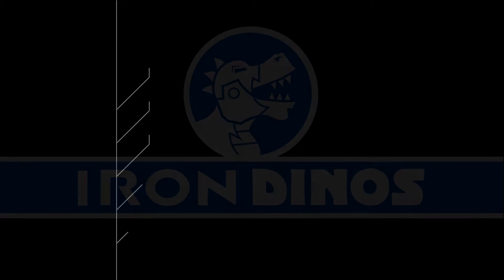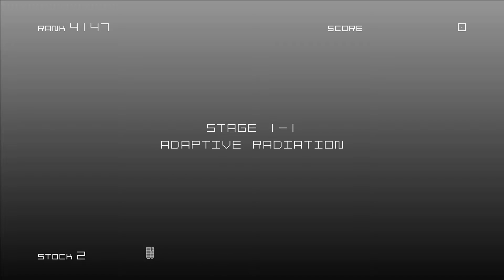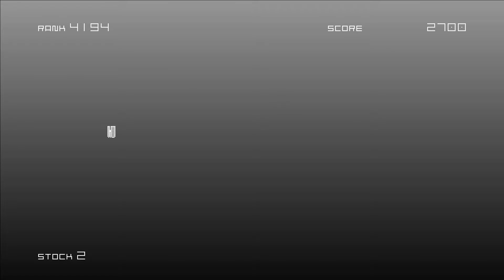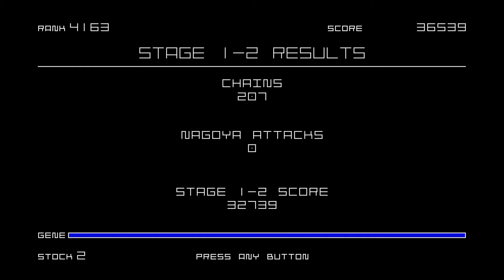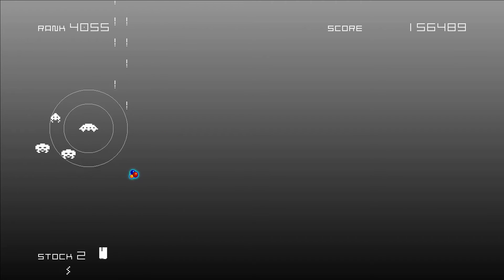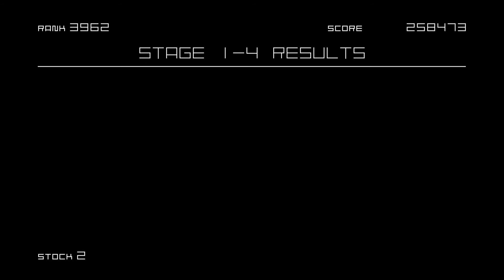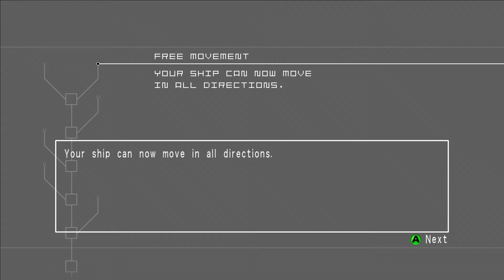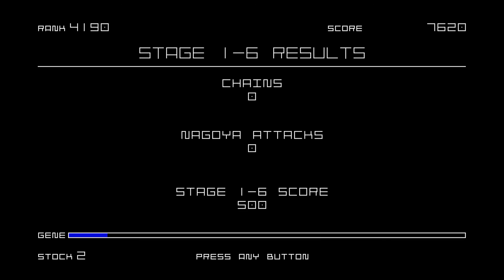Space invaders - Infinity Gene | What the Flying Saucer? | Games With Gold January 2022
Adam and Shaun take a look at Space Invaders - Infinity Gene, one of this month's Games with Gold.

It starts like you garden variety alien invasion but quickly morphs into a bizarre bullet-hell of infinite death.

Coming soon, or whenever we get our act together.

Game Info:
Name:  Space Invaders - Infinity Gene
Developer: Taito
Publisher: Taito
Year Released: 2010
Platform shown here: Xbox 360

This video is intended for a mature audience. Watch as mates chat about all manner of subjects while gaming. May include swearing, sexual references and likely embarrassment.

Iron Dinos regularly meet online to play games and talk about whatever is on our minds. This tends towards movies, games and food, but no doubt we'll get on to putting the world to rights at some point.